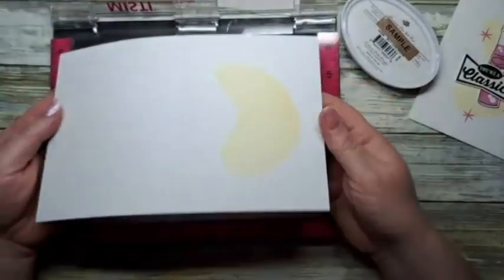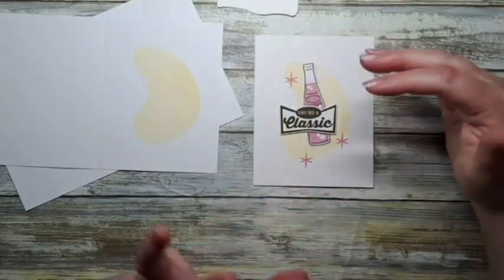Crafty Live - Making Mutliple Cards